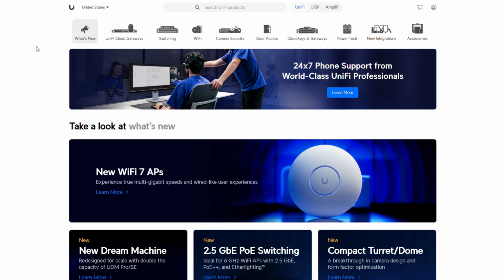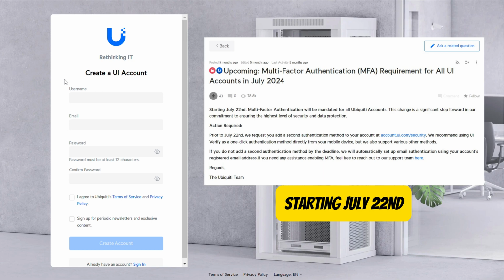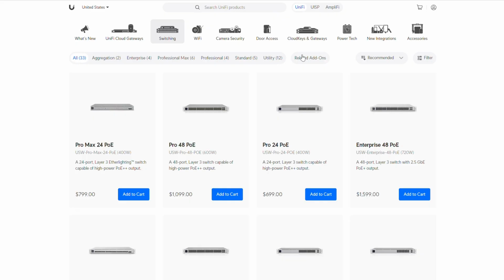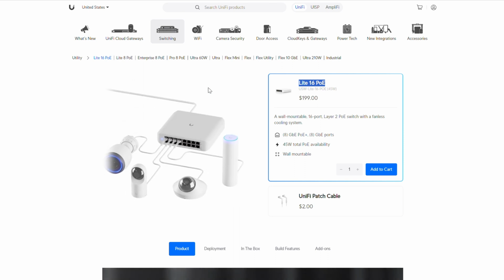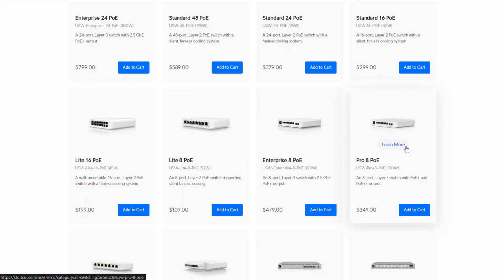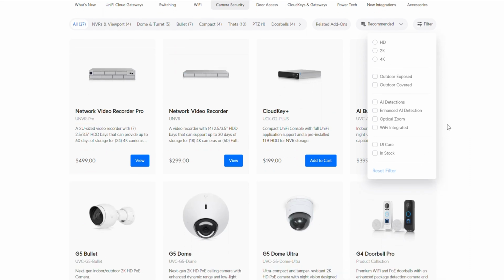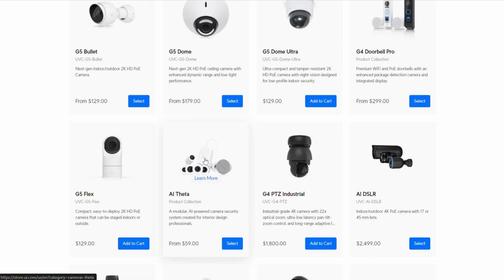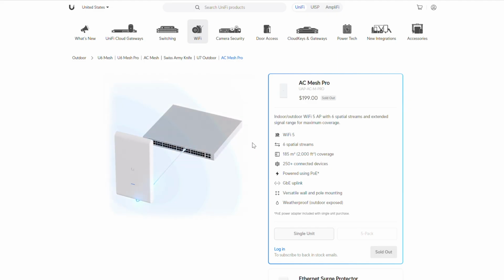Unifi for Newbies - How to use the Unifi Store to Research Unifi Products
The second video in our series is how to research Unifi products using the Unifi store.  I show you how to get the info you need to start putting together your network plan.  Planning is such an important part of this process and the Unifi Store is the best place to start that process.

💡 Want the fast track to a better UniFi home network?
Join the Network Newbies Bootcamp — a live, guided, 4-day, step-by-step training for beginners who want expert help and live Q&A support while they build their own secure, reliable UniFi setup from start to finish.  Perfect for the Unifi Newbie!

Chapters:
0:00 Series Recap and Upcoming
2:21 The Unifi Store
3:55 Creating a Unifi Account
5:22 Using the Store
17:46 Video Wrap-up